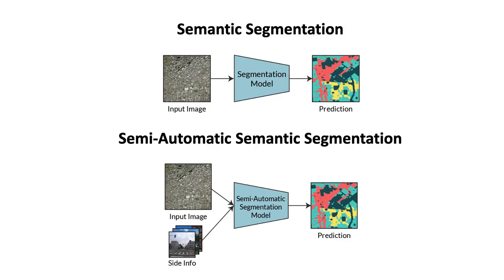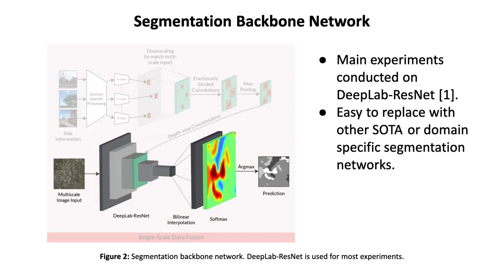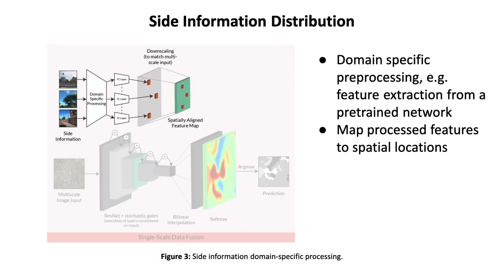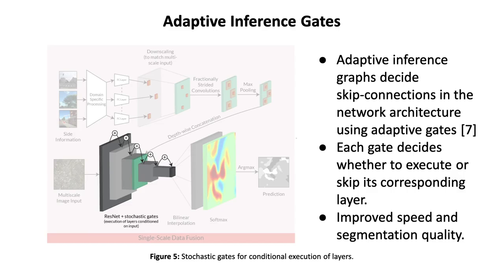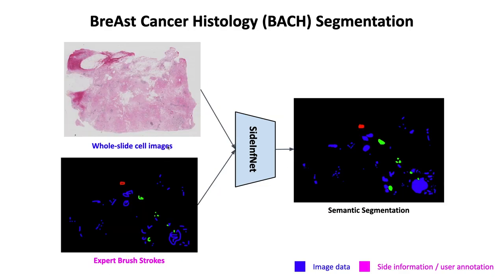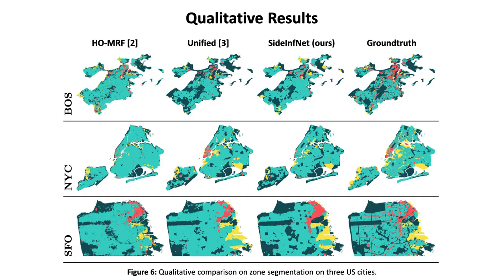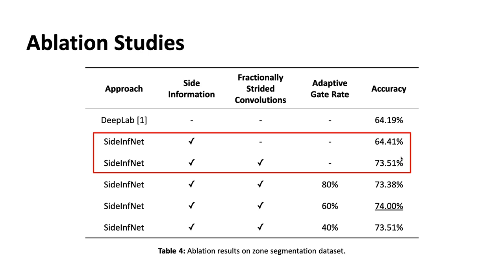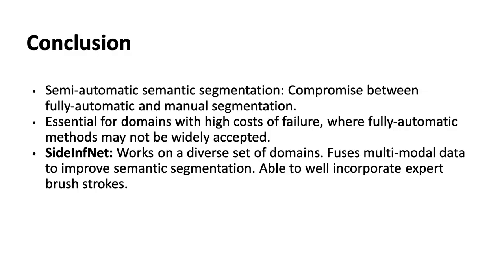ECCV 2020 Talk - SideInfNet A Deep Neural Network for Semi Automatic Semantic Segmentation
Fully-automatic execution is the ultimate goal for many Computer Vision applications. However, this objective is not always realistic in tasks associated with high failure costs, such as medical applications. For these tasks, semi-automatic methods allowing minimal effort from users to guide computer algorithms are often preferred due to desirable accuracy and performance. Inspired by the practicality and applicability of the semi-automatic approach, this paper proposes a novel deep neural network architecture, namely SideInfNet that effectively integrates features learnt from images with side information extracted from user annotations. To evaluate our method, we applied the proposed network to three semantic segmentation tasks and conducted extensive experiments on benchmark datasets. Experimental results and comparison with prior work have verified the superiority of our model, suggesting the generality and effectiveness of the model in semi-automatic semantic segmentation.